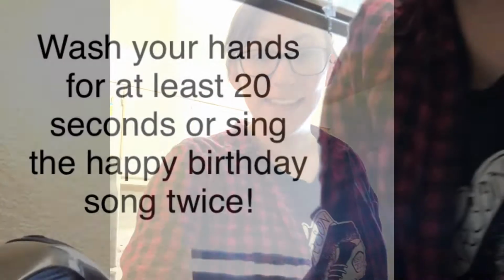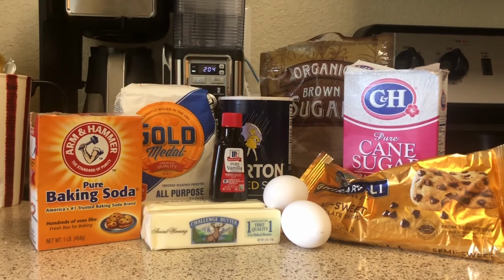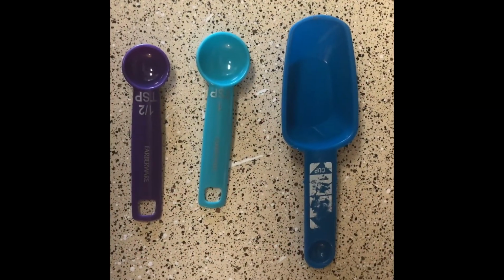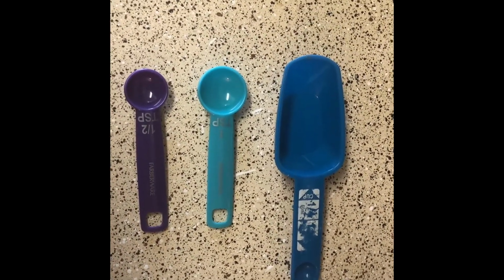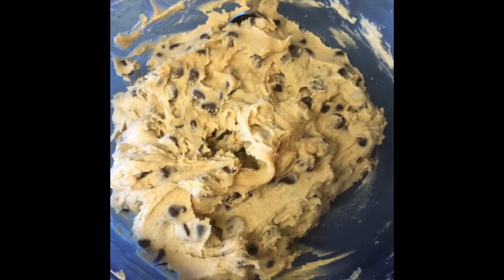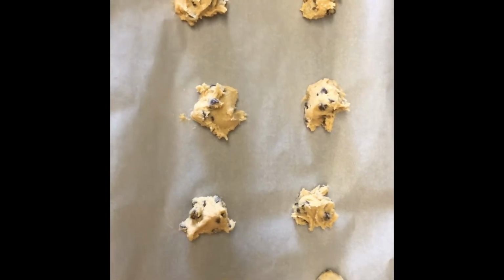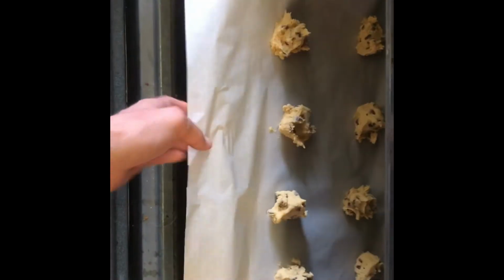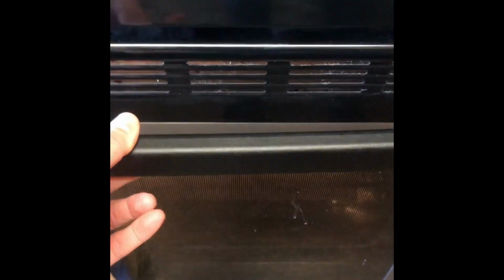Baking Cookies with Mrs. Hunter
A short video of going through the process of baking chocolate chip cookies!The video is not always showing the best camera angle, but I hope you can still enjoy!